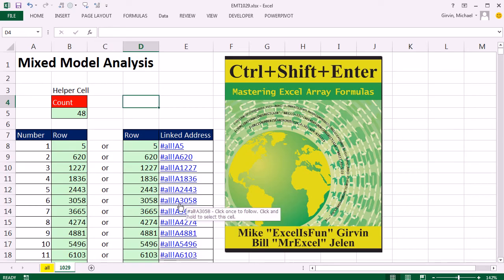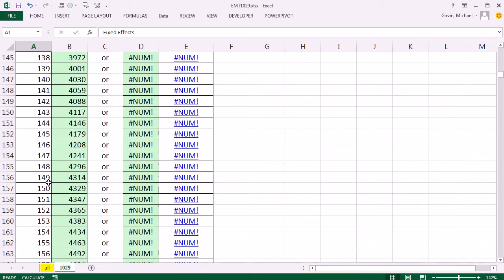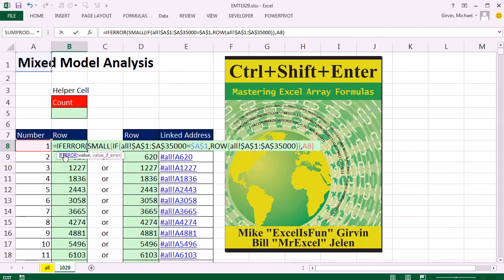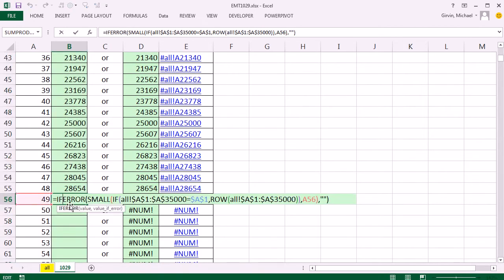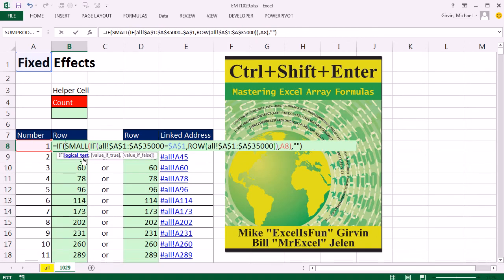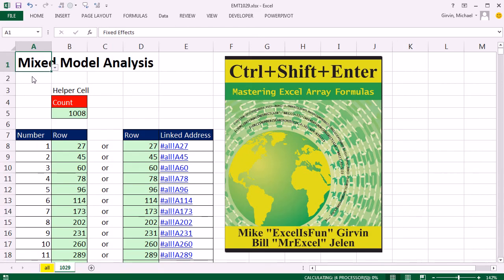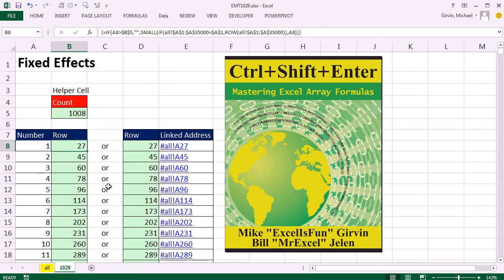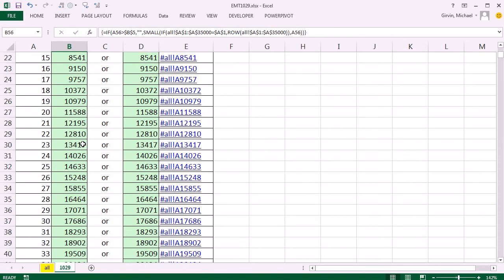Excel Magic Trick 1029 DON T Use IFERROR, Use IF and Logical Test If Possible